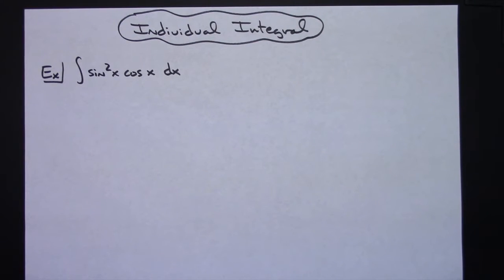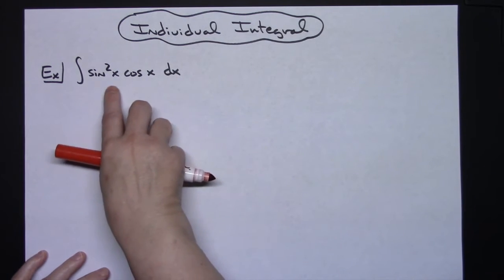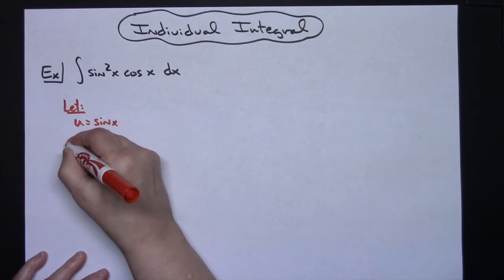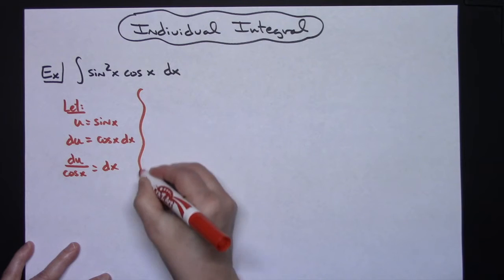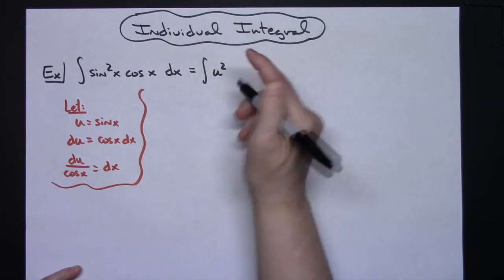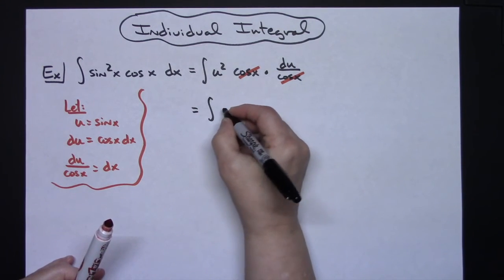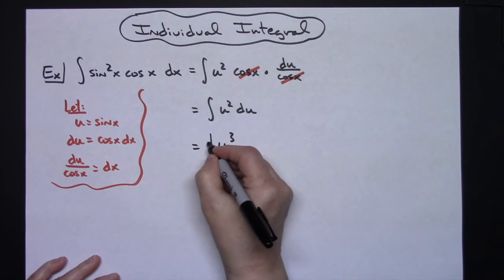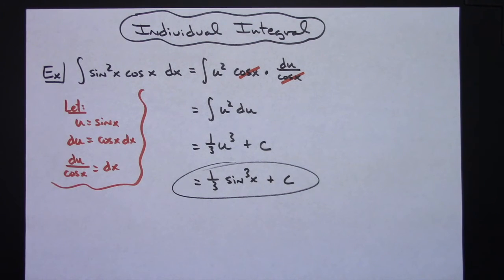Integral of sin^2(x)cos(x) ❖ Calculus 1 ❖ U-Substitution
This video goes through the Integral of sin^2(x)cos(x).  This is a straightforward u-substitution integral which would typically be found in a Calculus 1 class.